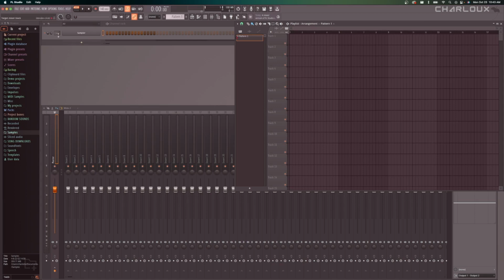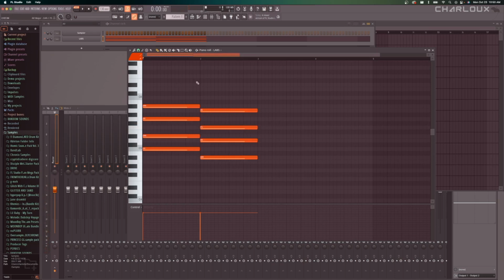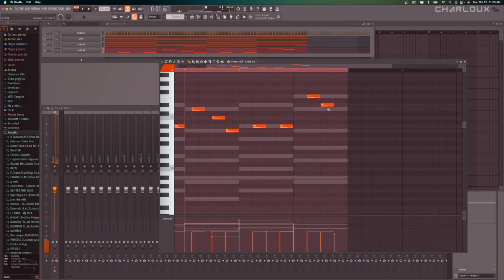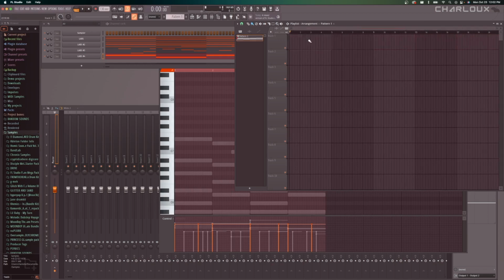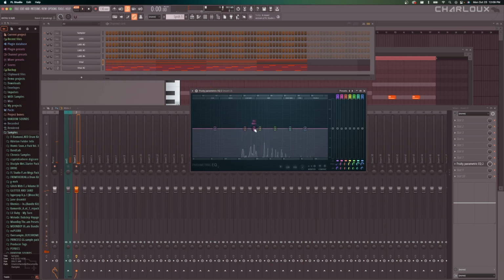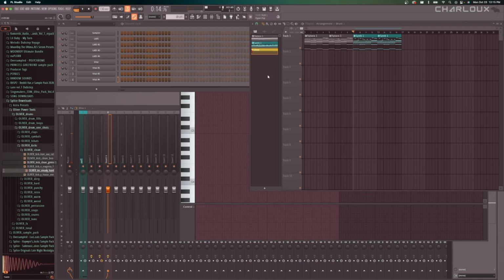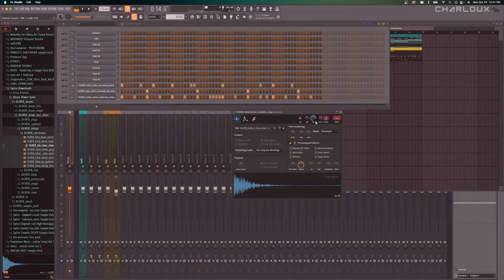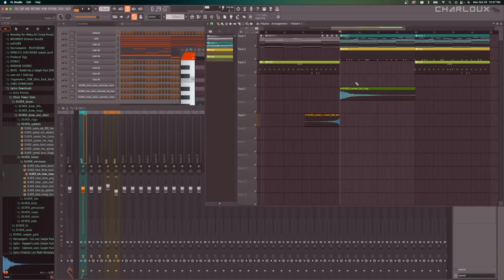FL Studio Basic Tutorial & Creating Your First Song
Basic tutorial for FL Studio and how to start your first song. This is the basic process I use, and hopefully can work as a good starting off point with some tricks on how to speed up your songwriting process.

BEFORE WATCHING:

- download FL Studio
- download a sample pack or two (reddit has many for free)
- learn some basic music theory (how to write a chord)

OPTIONAL BUT RECOMMENDED:

- download LABS + piano presets
- download Vital + free presets (check reddit)